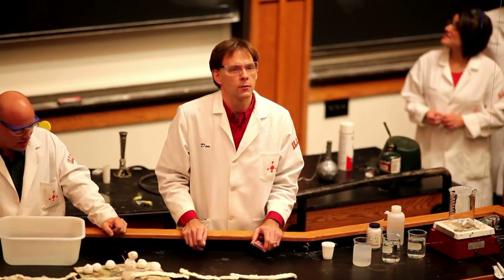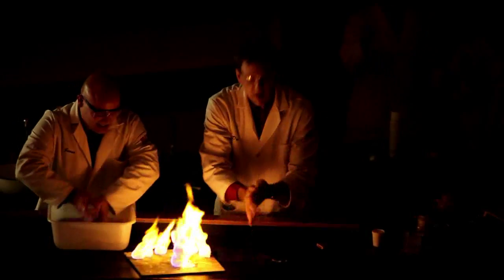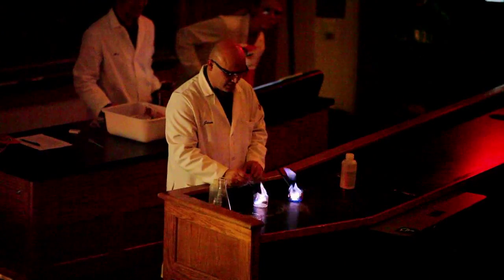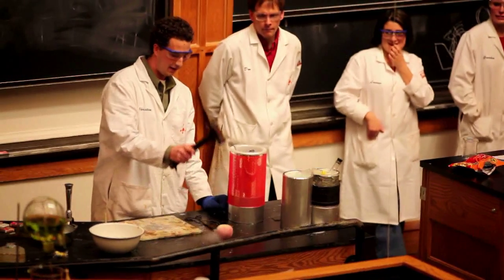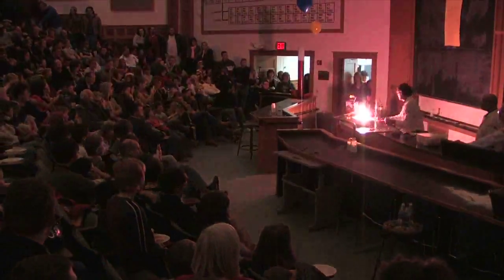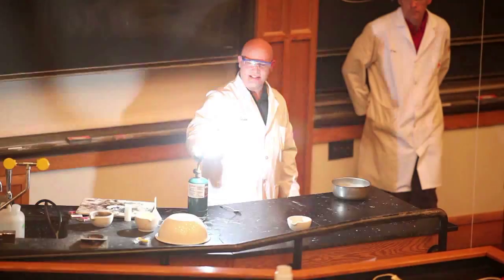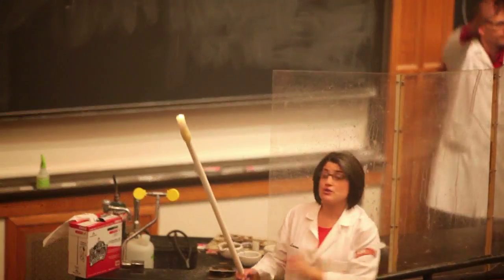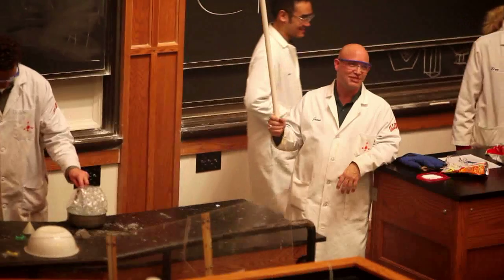UIUC Christmas Chemistry Show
A Christmas chemistry show done by the University of Illinois.

Camera 1 and editing by Nick Mann
Camera 2 by Jeffery Hoffman